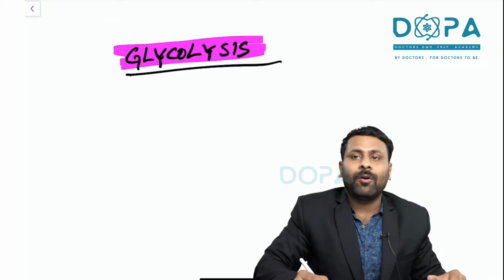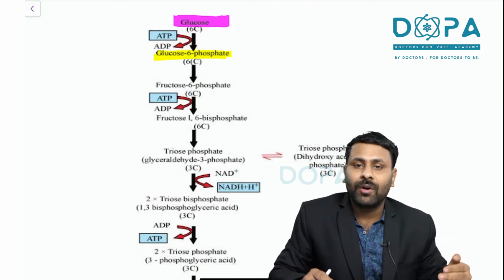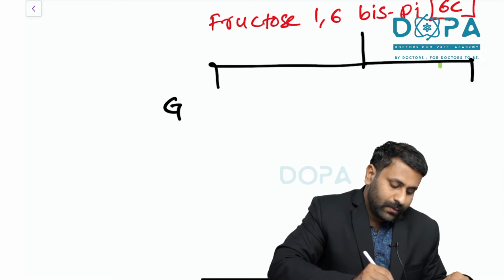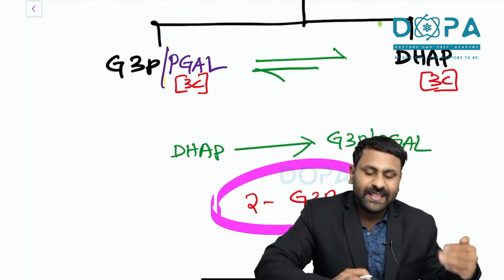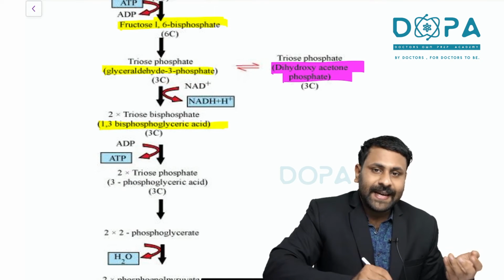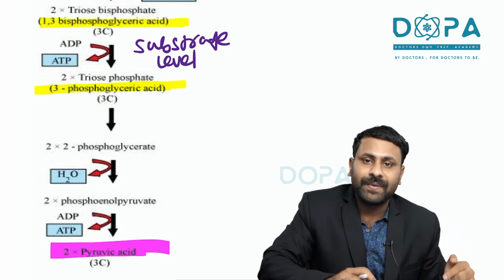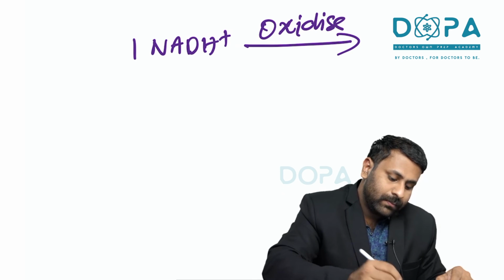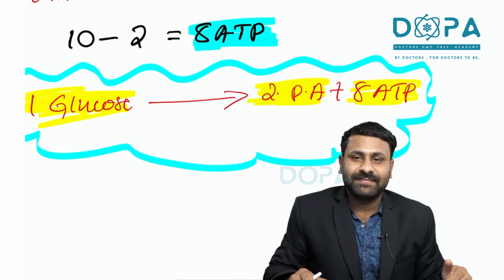GLYCOLYSIS | Concept Made Easier - 3 | BABEESH YAVANIKA